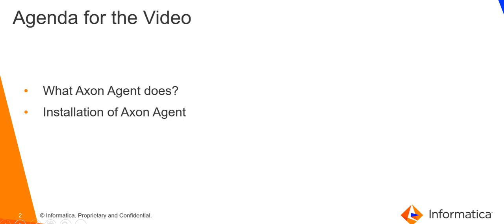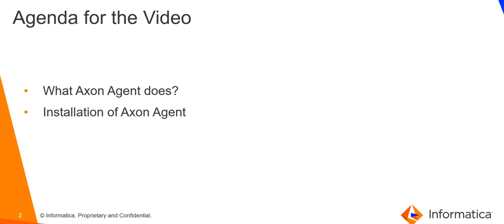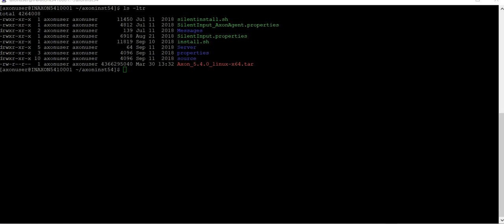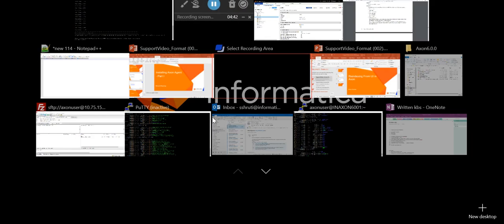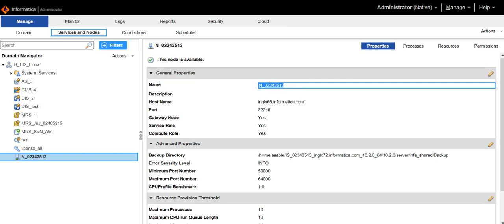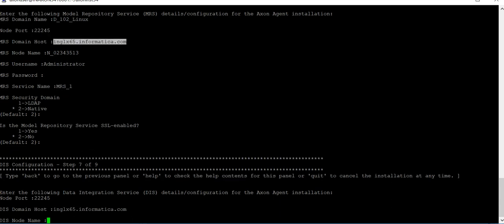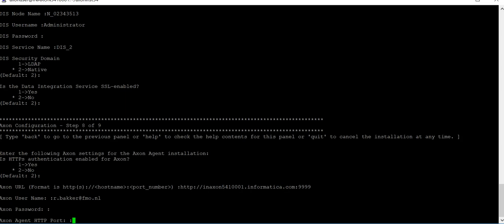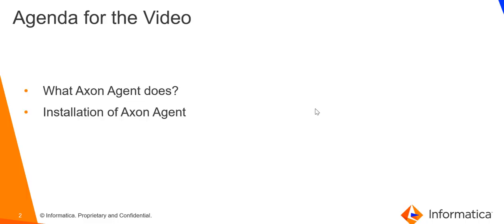How to: Install Axon Agent - Part 1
This video is about installation of Axon Agent.